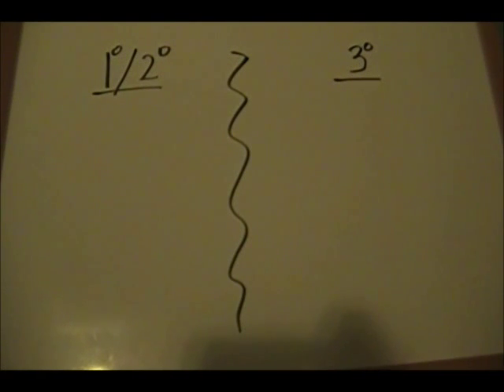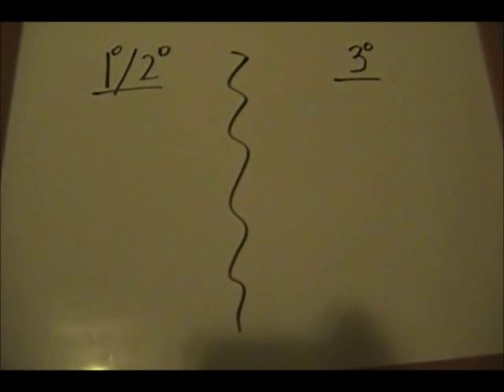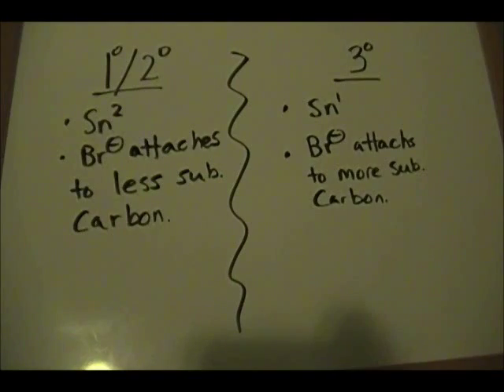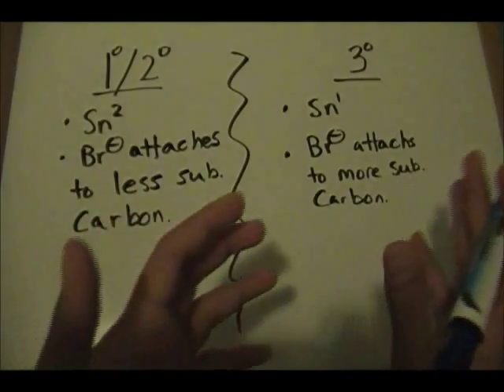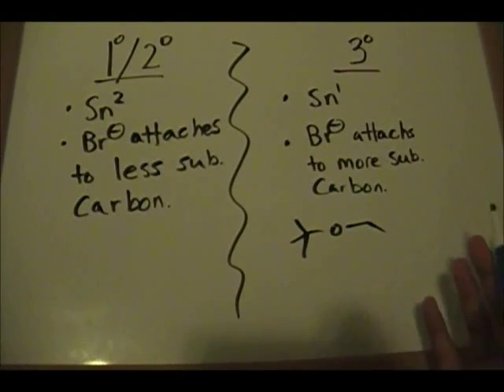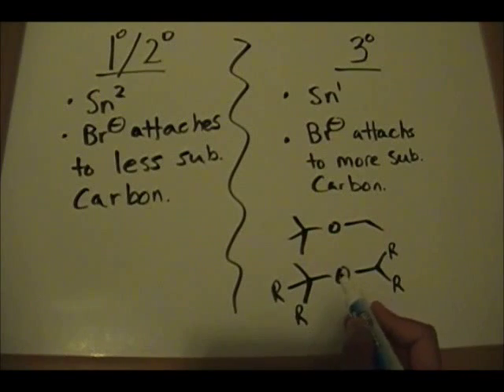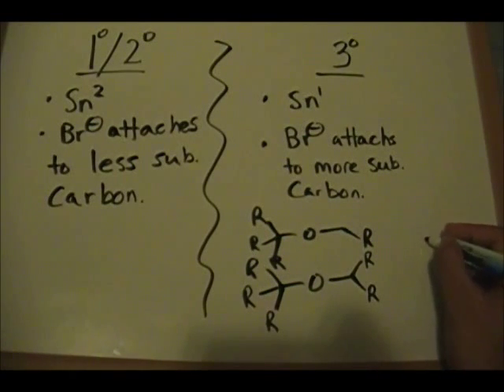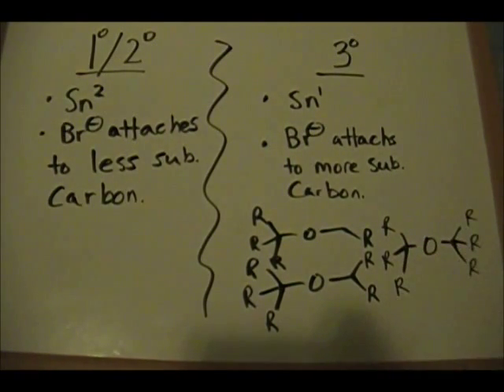Reaction of Ethers with Strong Acids (HBr) part 3/3